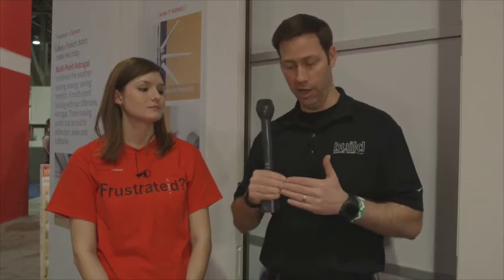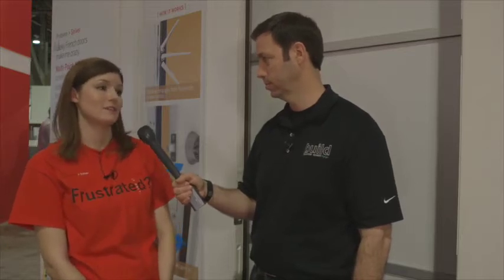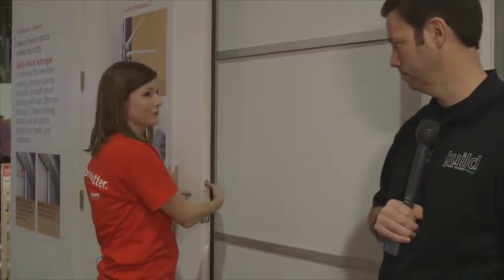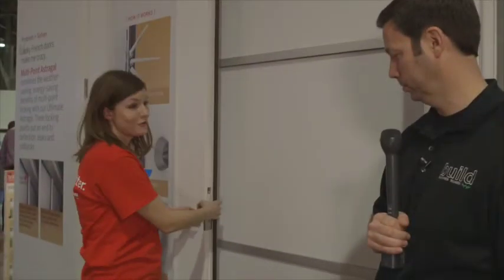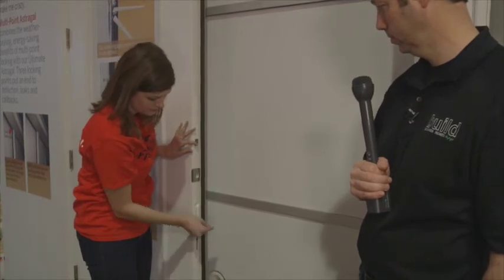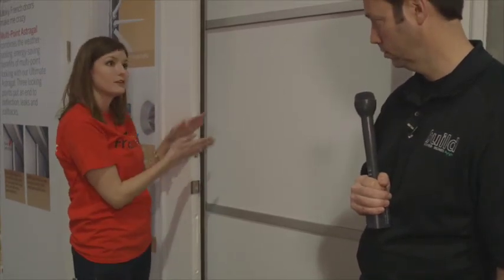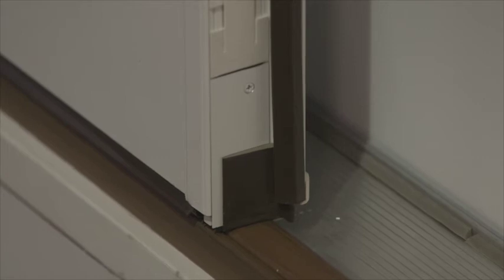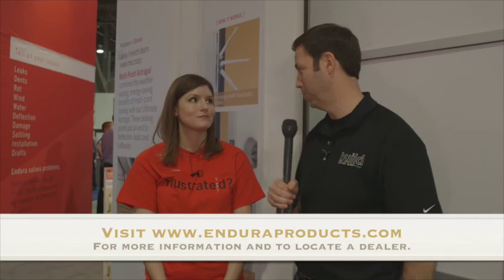Endura Ultimate Multi-Point Astragal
Ultimate Multi-Point Astragal combines the weather-sealing, energy-saving benefits of multi-point locking with our Ultimate Astragal. Three secure locking points end deflection, leaks and callbacks.